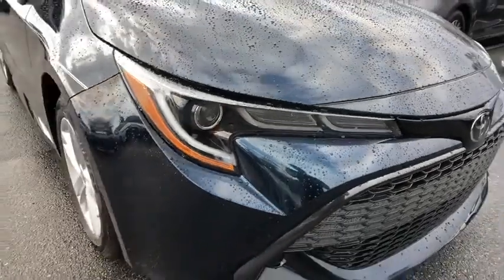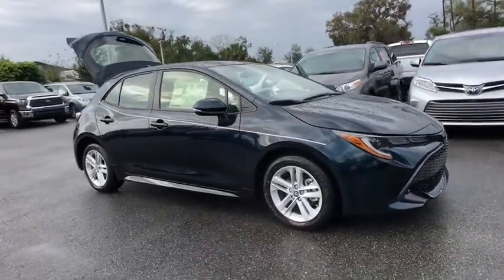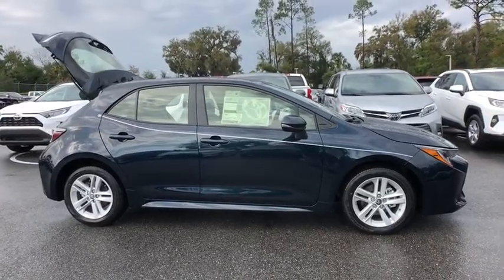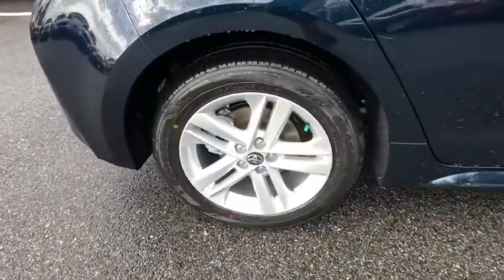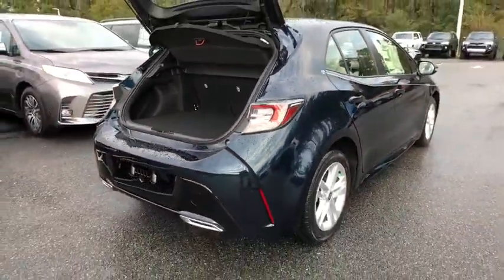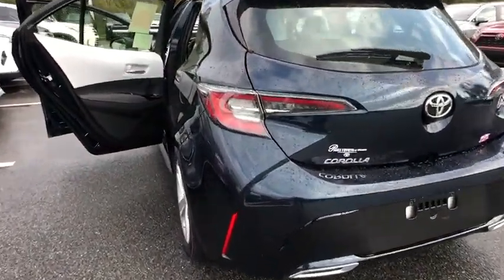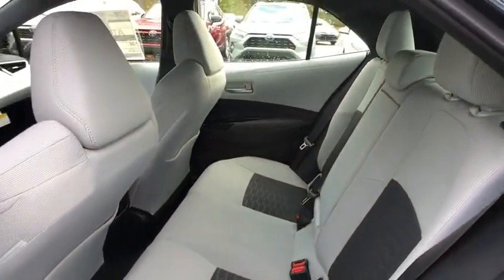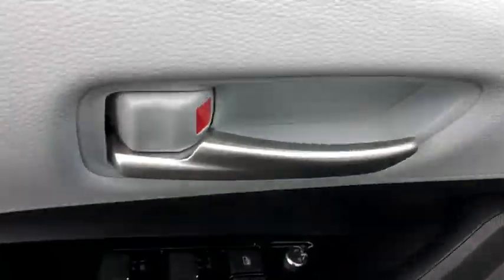2019 Toyota Corolla Hatchback Longwood, Orlando, Lake Mary, Sanford, Daytona Beach, FL LK3038159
Silver Metallic New 2019 Toyota Corolla Hatchback available in Longwood, Florida at Parks Toyota. Servicing the Orlando, Lake Mary, Sanford, Daytona Beach, FL area.
2019 Toyota Corolla Hatchback SE - Stock#: LK3038159 - VIN#: JTNK4RBE6K3038159

Parks Toyota
1701 South Woodland Boulevard

The 2019 Toyota Corolla Hatchback is fun to drive. Its lighter, wider stance will inspire more rpm from A to B, and its practical hatchback design is underlined with a rear glossy hatch and highlighted with chrome tailpipe diffusers. An available refined chrome grille surround drive attention, while LED headlights and taillights light up the night for a distinctive, captivating look. Available LED fog lights peek out on either side of the grille, plus 18-inch alloy wheels enhance style and performance. Inside, the available heated seats will get toasty in no time with the push of a button. The 7-inch multi-information display and steering wheel controls help you stay focused around every turn. The Corolla Hatchback comes standard with the smart key system, which lets you unlock the doors and trunk and even start the engine with the push of a button  all while the key fob sits in your pocket or bag. The electric parking brake with brake hold allows the brakes to hold until you press the accelerator whenever its activated. Under the hood, theres the efficient 2.0L dynamic force engine. And you can hone your paddle-shifting skills with our dynamic shift-CVT, which combines the immediate response of a traditional first gear with the efficiency of a continuously variable transmission. The Corolla Hatchback offers a range of convenient features for staying connected on the road, including wearable connectivity, an 8-inch multimedia touchscreen, Entune 3.0 app access, Apple CarPlay compatibility, premium sound system and navigation. Youll also find a comprehensive suite of safety features such as blind spot monitor, backup camera and radar badge and in-vehicle camera.